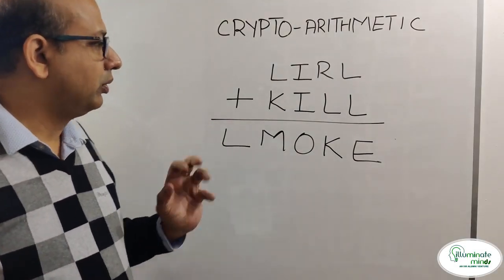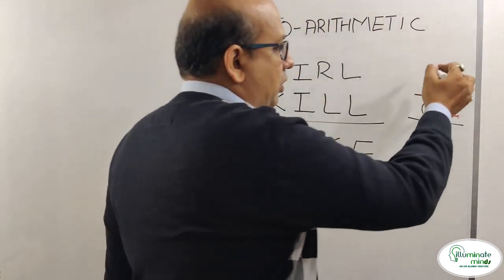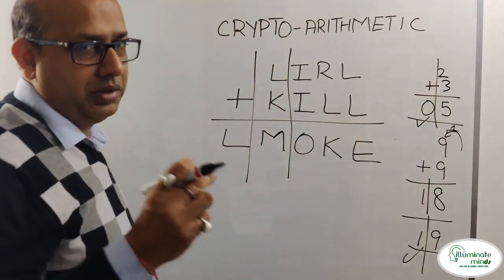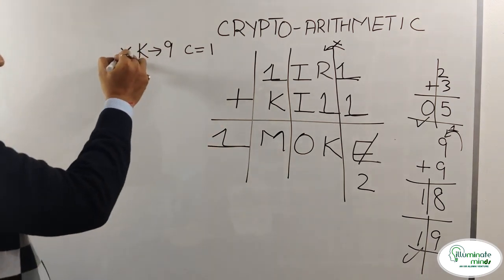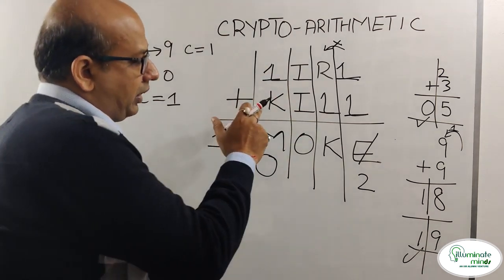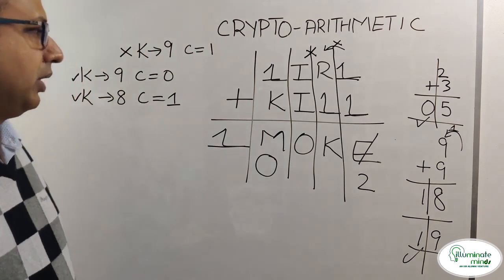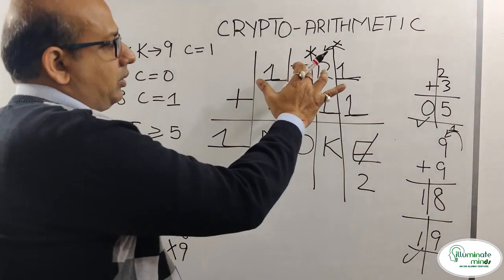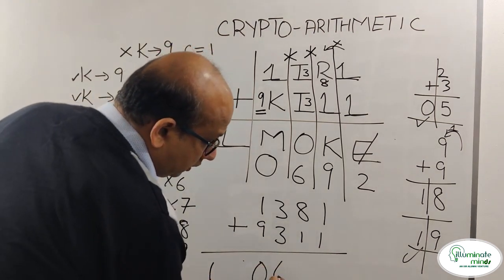CRYPTARITHMETIC (Part 2) | PUZZLES - ELITMUS & INFOSYS | ILLUMINATE MINDS.COM | CRYPTO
INFOSYS I IBPS I WIPRO I ACCENTURE I CAT I CLAT| SSC I TCS NQT I ELITMUS I DUJAT|AMCAT

This Video is for all the B.Tech / MCA /BCA / students who are planning for the placement processes for various companies . This video will tell you about the process of recruitment into IT companies like INFOSYS , TCS , ACCENTURE through different exams like ELITMUS , COCBUES, NQT, NTH & others . It should be helpful for all the budding engineers. Recruitment details are much needed information by the students.
This Video is for all the students looking to prepare for competitive examinations like CLAT, DU-JAT , DU JAT ,NCHMCT, USEED , SEED , NID , NIFT , IPM IIM Indore ,GGSIPU CET BBA,SSC,IBPS,CTET,CAT,MAT,SNAP.

Original Questions of Competitions & companies
3000 Questions of Quants , Reasoning & Verbal

Illuminate Minds is an IIM Alumni Venture . This organization is run by individuals who believe in their calibre & believe in putting best endeavour to serve their Customer base. Illuminate Minds is serving leading Engineering colleges/Universities in North Part of the country . We train more than 10000 students every year & more than 1000 employees of various Corporates. LETS + WAVE = LATER
SEND + MORE = MONEY
ABCD * 4 = DCBA
ABCDE * 4 = EDCBA
YOUR + YOU =HEART
BASE  + BALL = GAMES